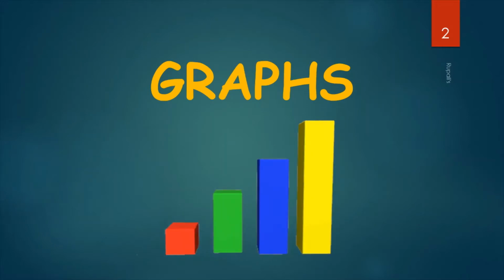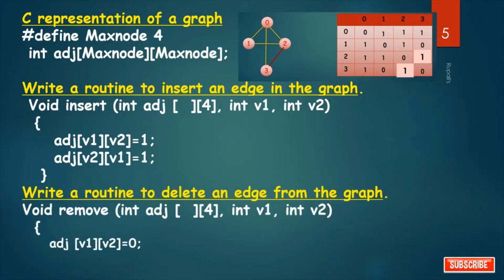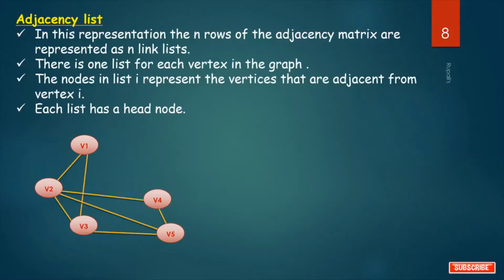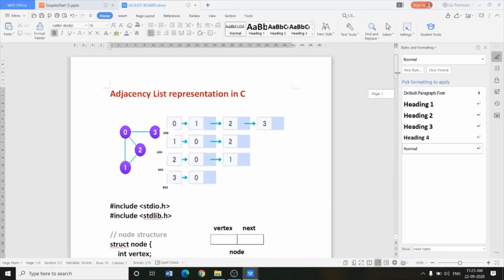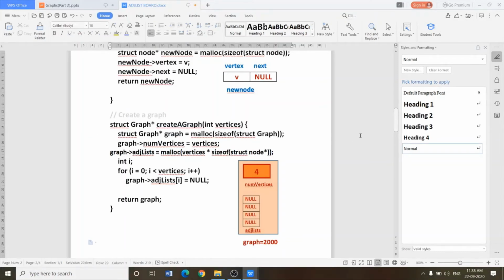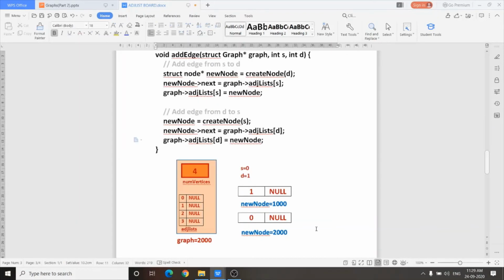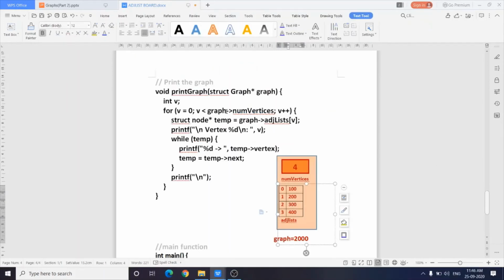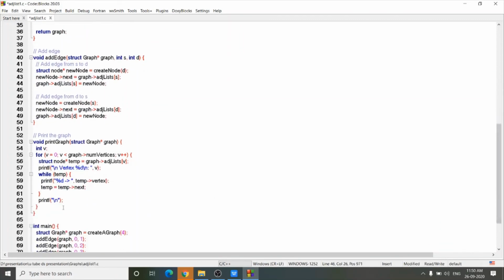🎁🐳EASY WAY TO LEARN GRAPHS ( ADJACENCY MATRIX & LIST C PROGRAMS)(PART-2)🎁🐳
Graph representations .I. Adjacency matricesII. Adjacency lists. Program to implement Adjaceny matrix. Program to implement Adjacency List representation in C. Exercise. Practice problem.